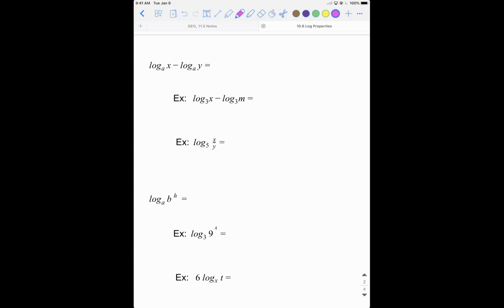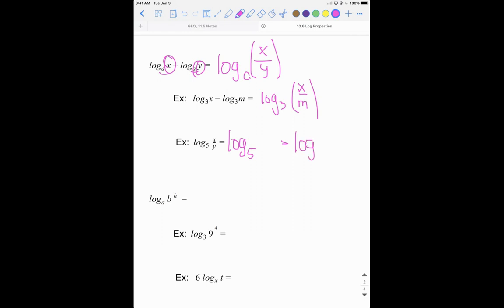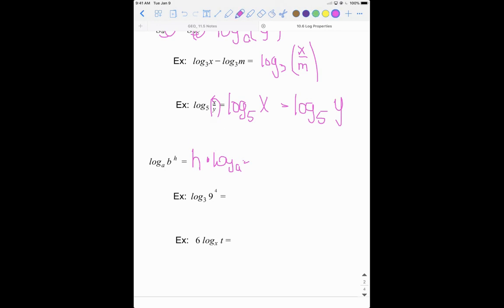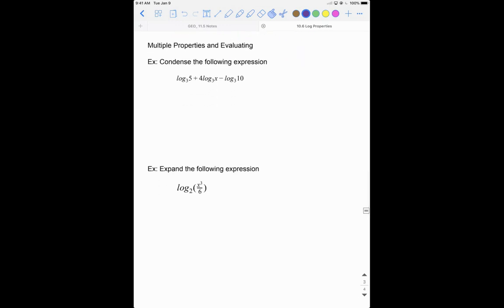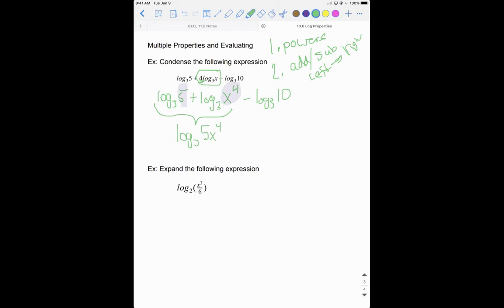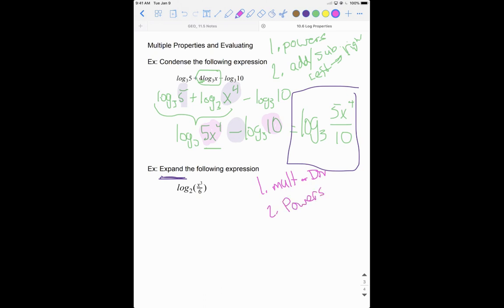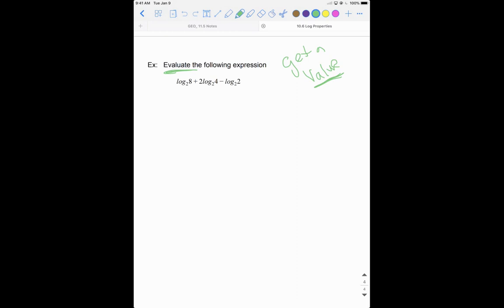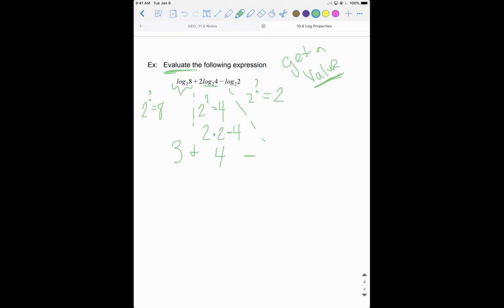FST: Log Properties Part 2